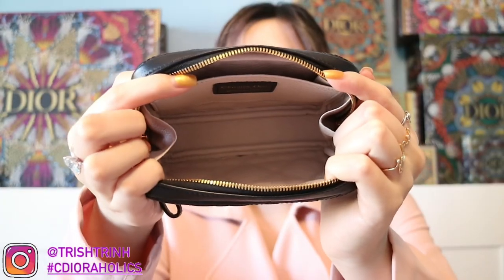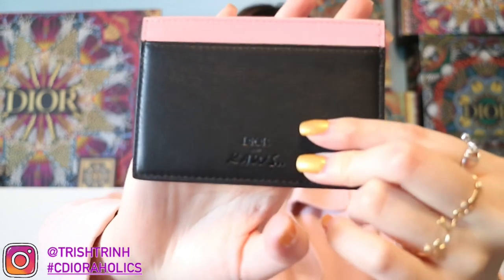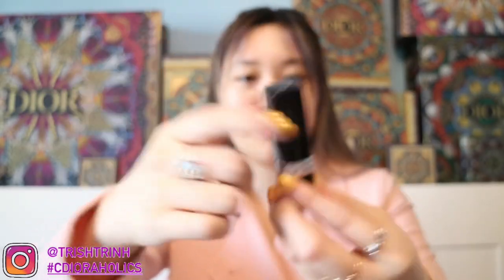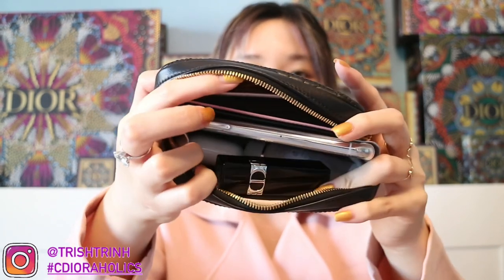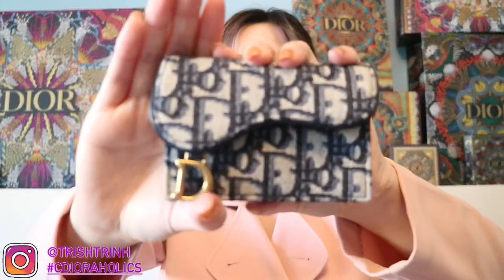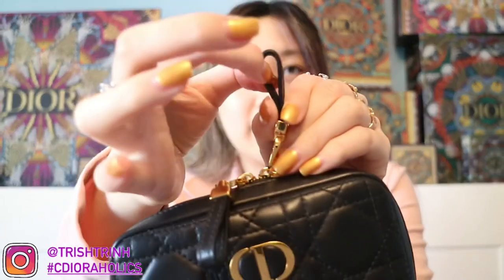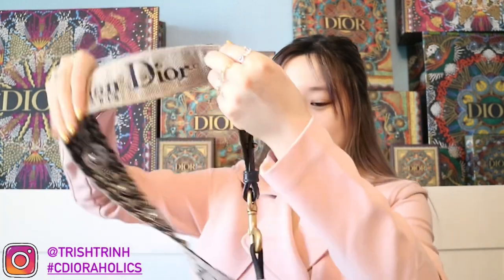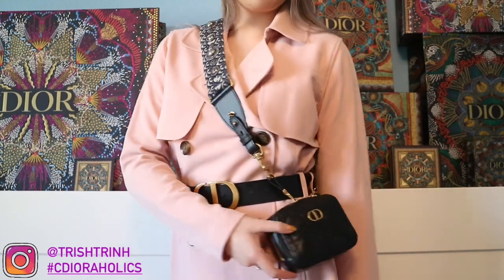What Can Fit In The Small Dior Caro Zipped Pouch - Travel Pouch, Dior SLGs, Dior Beauty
Shops my favorite Dior products/items:
Lip Products